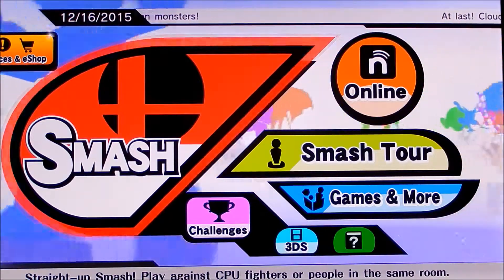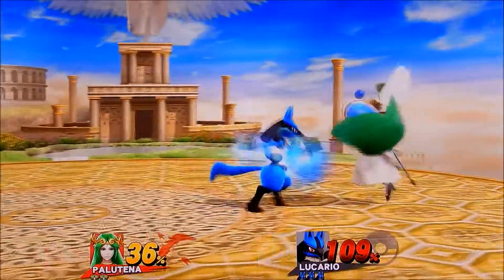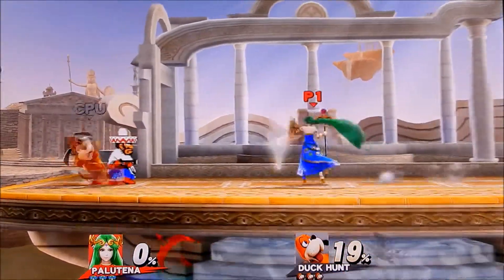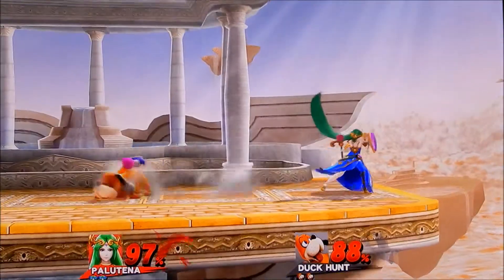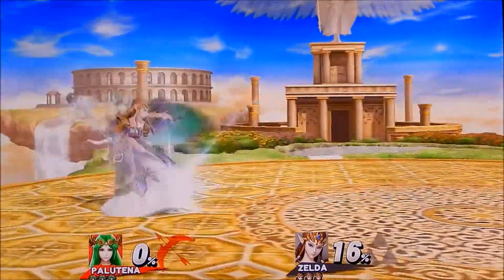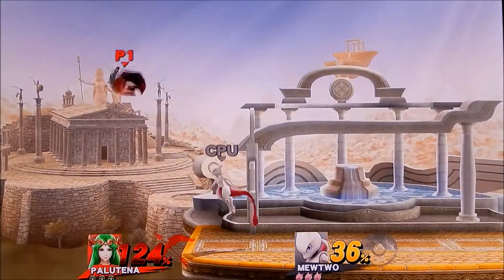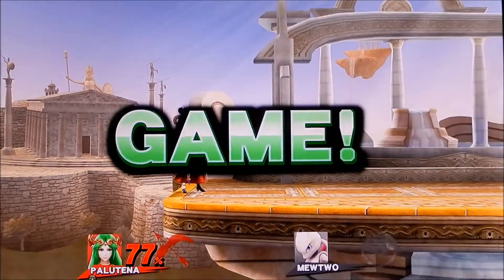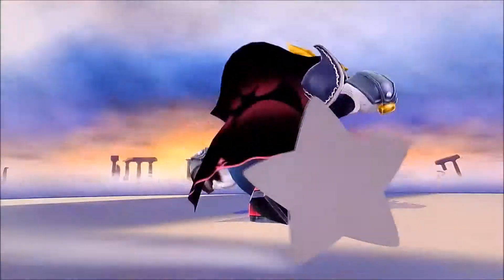Super Smash Bros for Wii U: Palutena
Super Smash Bros for Wii U Details:
Mario! Link! Samus! Pikachu! All of your favorite Nintendo characters are back, along with plenty of new faces, in Super Smash Bros. for Wii U, the next entry in the beloved Super Smash Bros. series. Up to four players can battle each other locally or online across beautifully designed stages inspired by classic Nintendo home console games. With a variety of control options and amiibo compatibility, the timeless Super Smash Bros. battles come alive.

Features:
Compete with classic players from the Super Smash Bros. series, along with new challengers like Mega Man, Little Mac or newly announced Palutena, the Goddess of Light from the Kid Icarus games. For the first time, players can even compete as their own Mii characters.
Use a variety of control methods during the high-energy and action-filled battles, including Nintendo GameCube controllers - the longtime controller of choice for hard-core Super Smash Bros. players.
Customize move sets when playing locally or online with friends.
Connect with amiibo for added fun.
Experience the beauty of Super Smash Bros. for Wii U in stunning HD, a first for the series.
Fight against friends and family locally or online, or battle random challengers from all over the world online in "For Fun" or "For Glory" modes.

Super Smash Bros for Wii U:
 Developer: Sora Ltd., and Bandai Namco Games
 Publishers: Nintendo
 Platform: Nintendo Wii U
Other Ways to find TheKRB15:
COMING SOON!